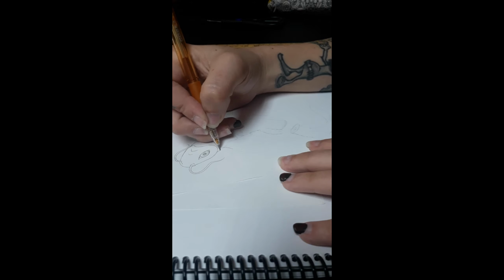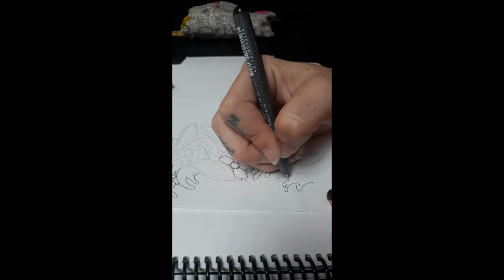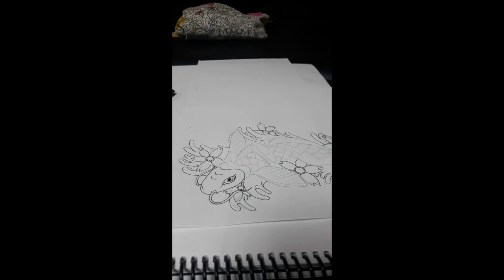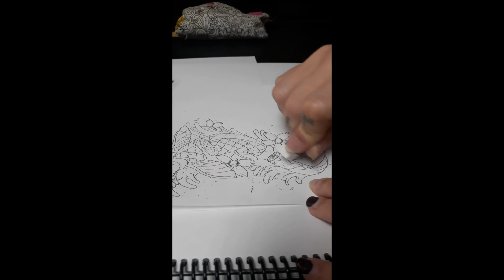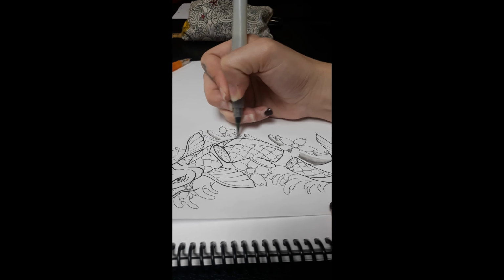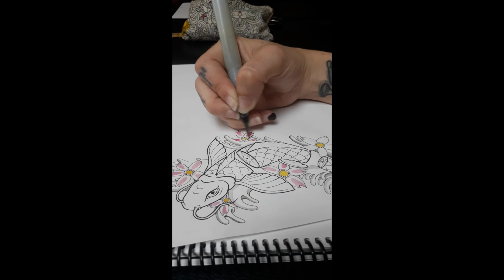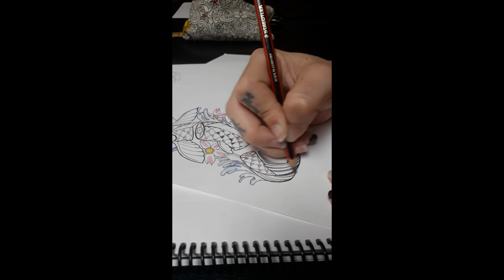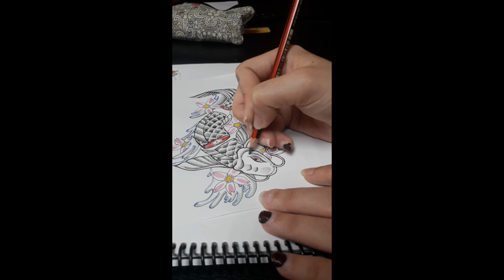Sketch with me - Fish ramblings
Sketching while at work, or in this case lazily sketching lol